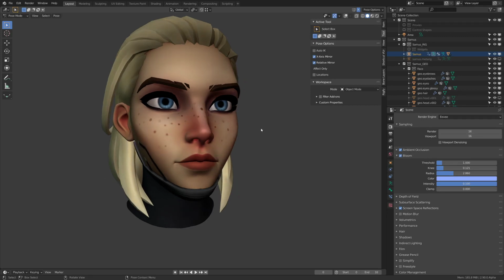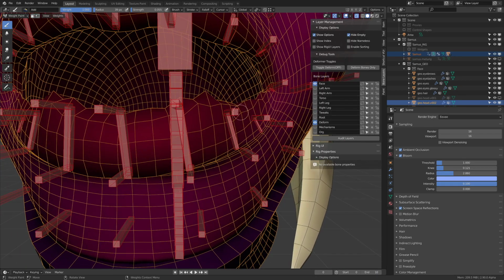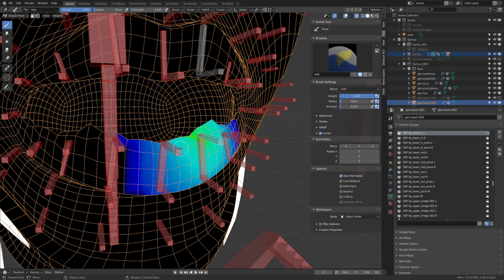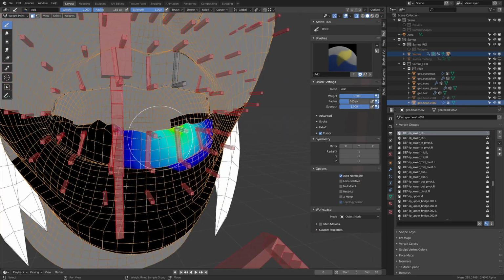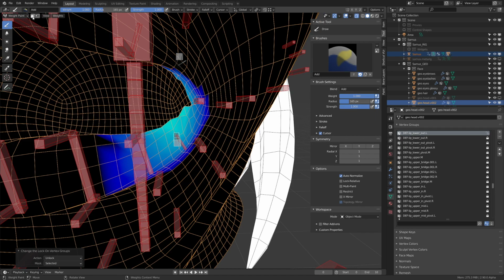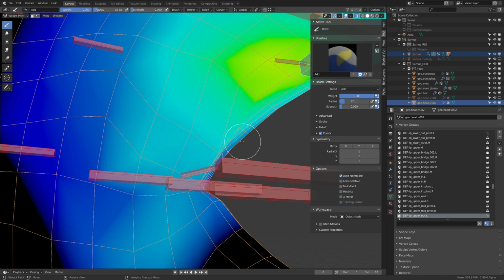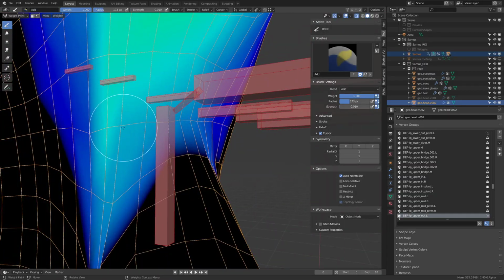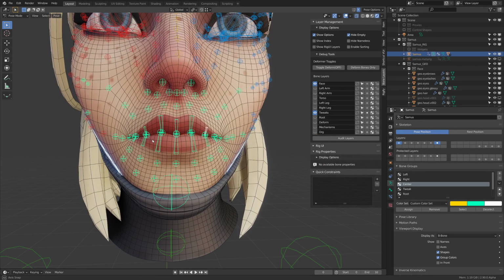Transfer Bone Weights tutorial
Quick tutorial showing how to transfer weights from one or more bones to one other bone.

00:00 Problem
02:01 Preparing Overlays (Solid Mode, Flat Shading, Active Weights only)
02:40 Transferring Bone Weights: Lock all Weights
03:19 Unlock Source and Target Bones ONLY (Press K for Weight Lock Pie Menu)
04:18 Blend Mode (Add) and Strength Settings (1.0)
05:37 Weight Paint Mode: Vertex Masking
06:45 Hotkeys for Face Selection in Vertex Mask are the same a Bone Selection in Weight Painting
07:24 Painting Demo
10:25 "Jumpers": non-normalised vertices
12:09 Tool Setting recommendations